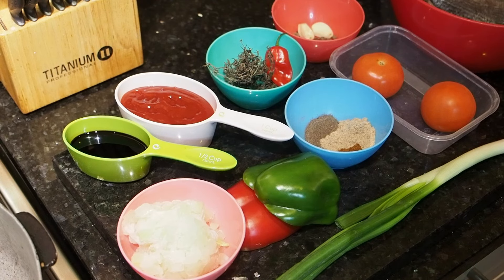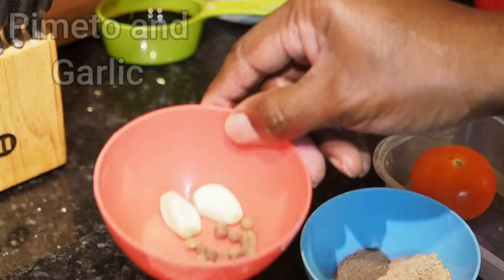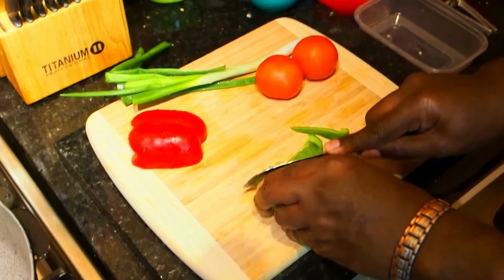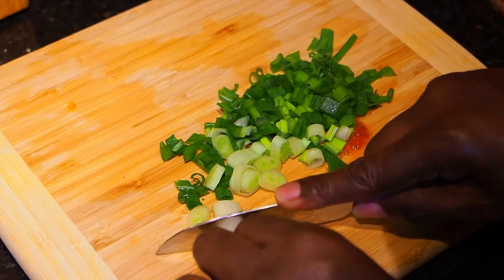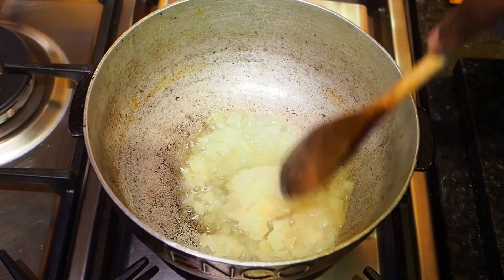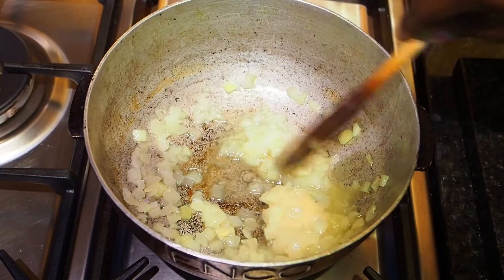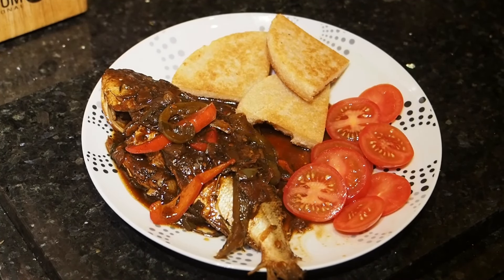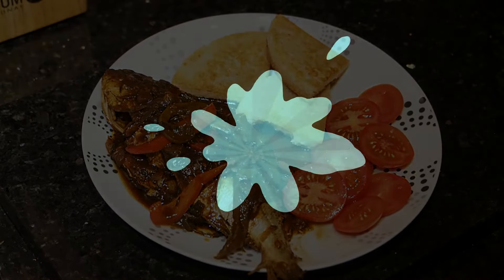Cooking With D Presents: How to Make Jamaican Brown Stew Fish My Style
A classic Jamaican fish dish, seasoned and browned up to my style. Used black bream, as this is the only fish I could get at the time.